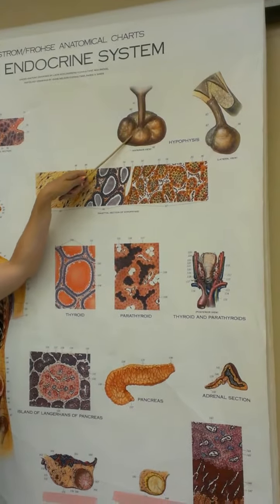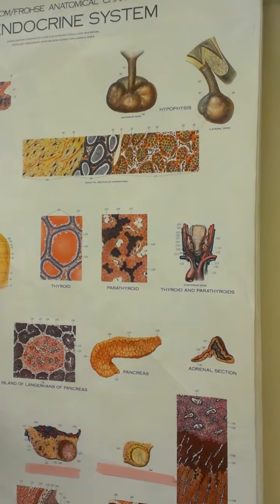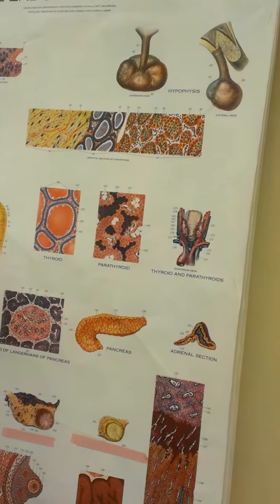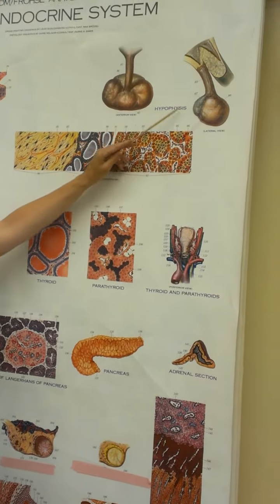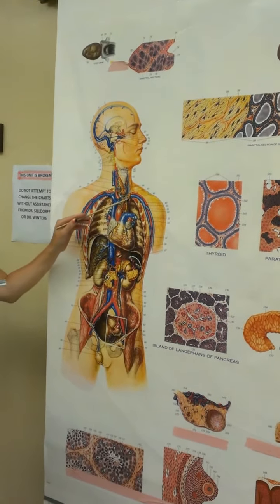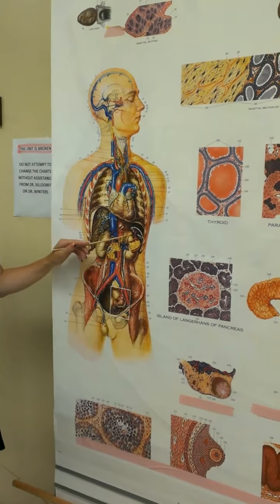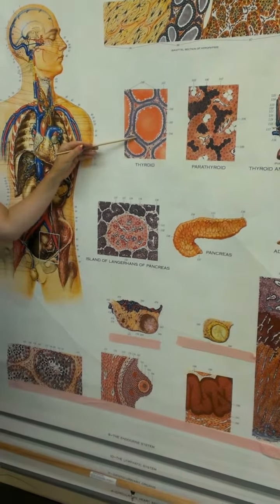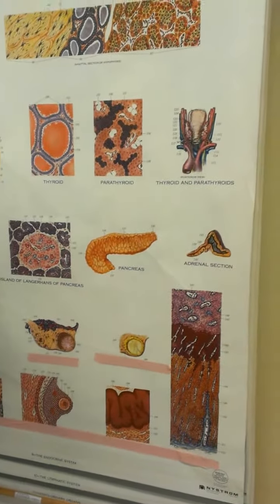Hormones Chart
Towson University